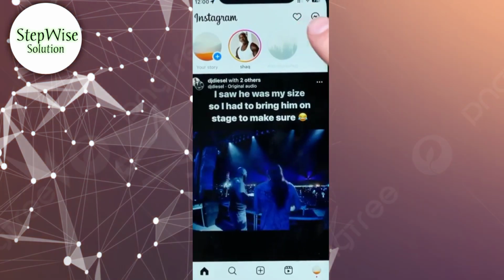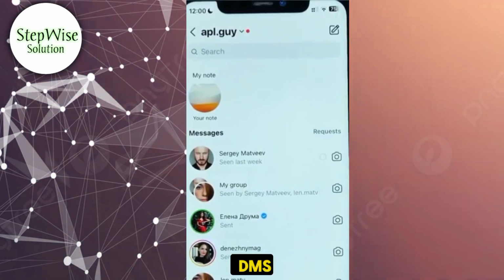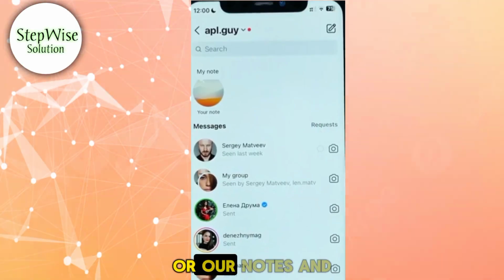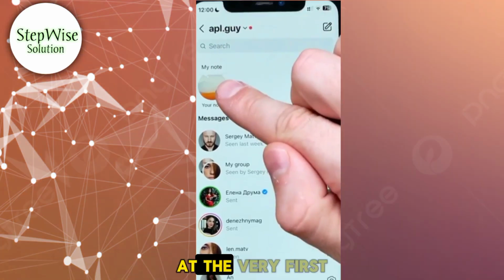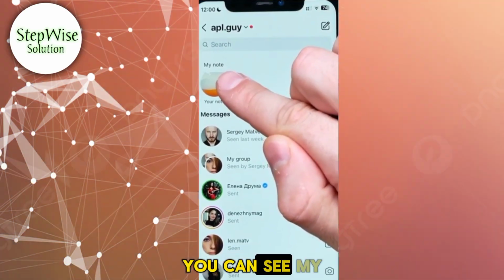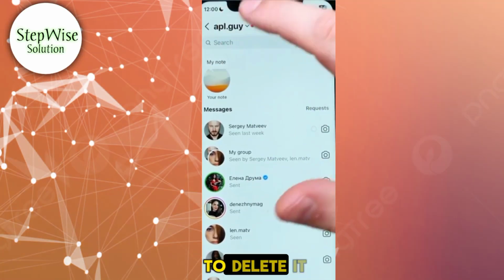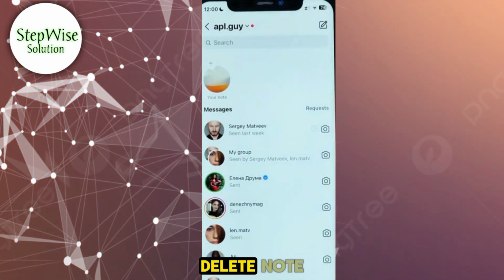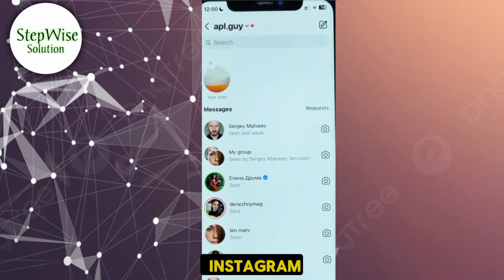How to Remove Notes on Instagram: Step-by-Step Guide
"Struggling with unwanted notes on your Instagram? In this video, we'll show you how to remove notes on Instagram quickly and easily. Whether you want to clear old notes or manage your messages better, this guide covers all the steps you need to know. Follow along as we walk you through the process to ensure a clean and organized Instagram experience. Make sure to watch till the end for additional tips and tricks on managing your Instagram notes effectively.